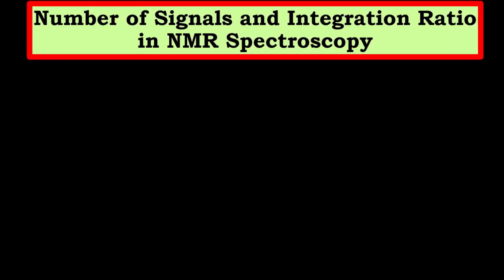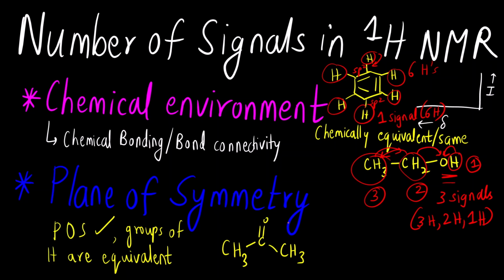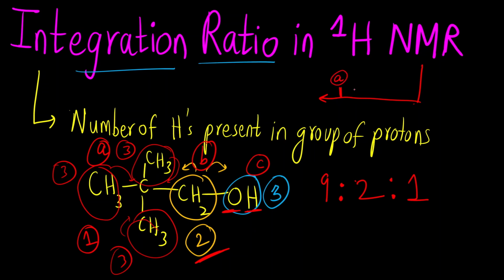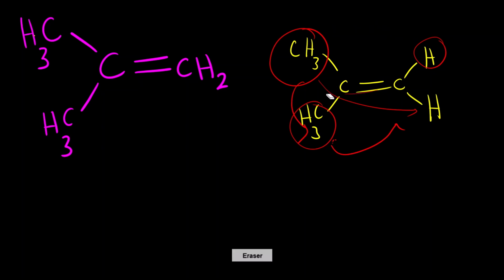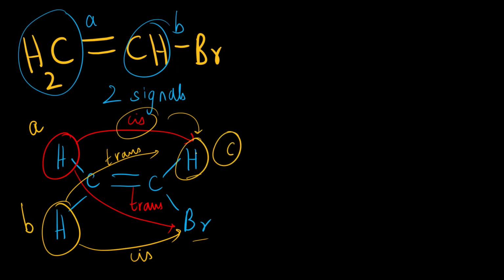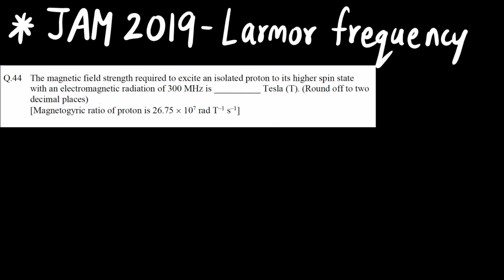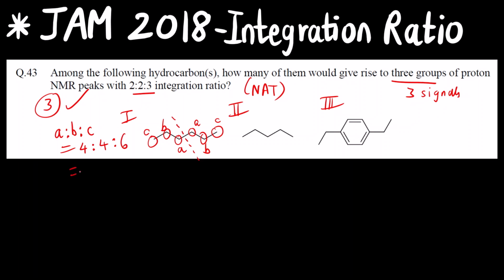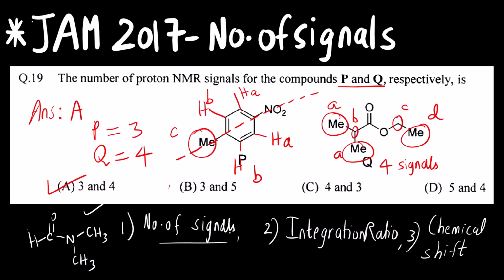Number of Signals and Integration Ratio in 1H NMR Spectrum | NMR Spectroscopy | Organic Chemistry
Hello Everyone!!!

In today's video, we are going to learn how to calculate number of signals and integration ratio in 1H NMR spectrum, which is a topic of NMR Spectroscopy, based on Organic Chemistry. We will also solve several examples of organic molecules and previous year questions asked in IIT JAM exam based on number of signals and integration ratio.